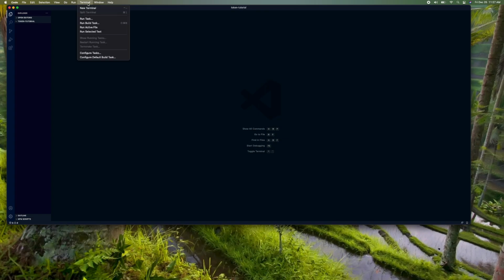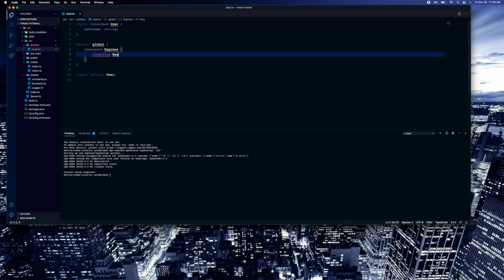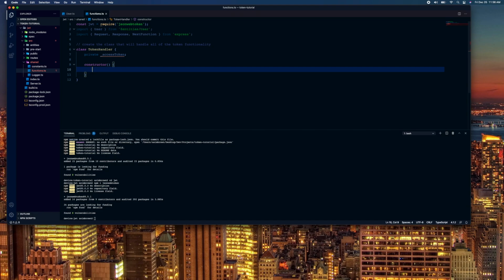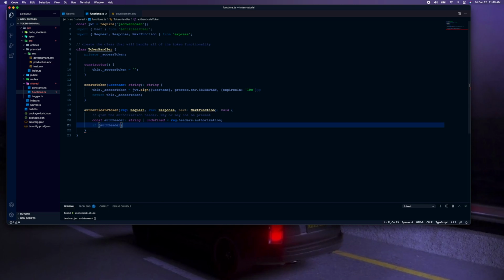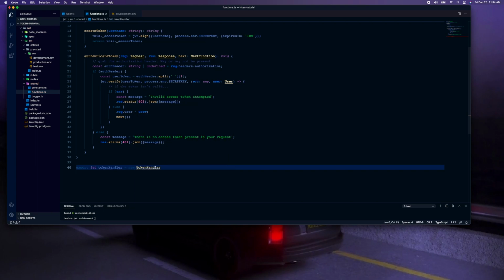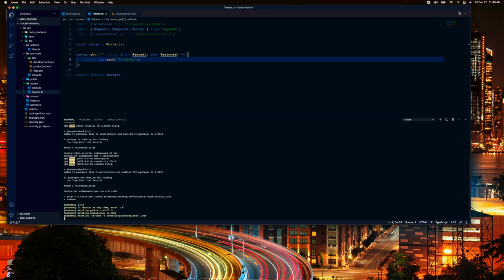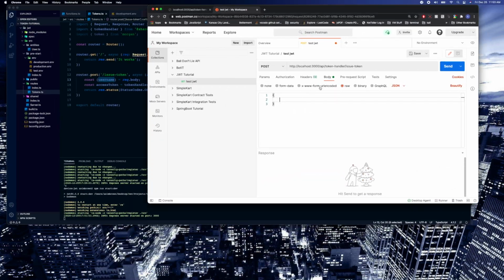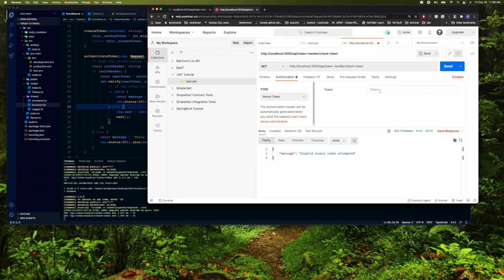JWT Authentication with an Express Server Tutorial!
This tutorial will show you how to set up a basic Express server and protect your API routes with Json Web Tokens (JWT). JWTs are great when you need to protect your API routes from unauthorized users. This is an important concept to know if you want to be a developer. The first few minutes of the video will show you how to install and set up the Express Server and then we'll begin building the JWT functionality.

This project will require that npx is installed on your system

I am also using Express with Typescript. Typescript allows you to write strongly typed Javascript so that you can write more secure code.

In the video I go over interface declaration merging, you can view this concept more in-depth

If you have any questions please comment and I'll help as much as I can.